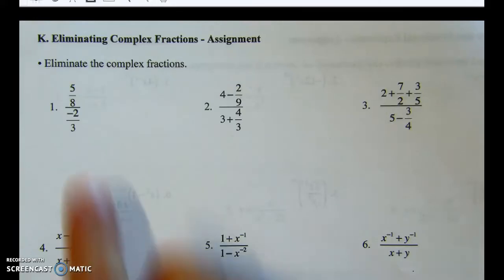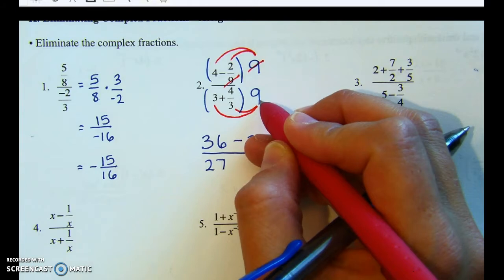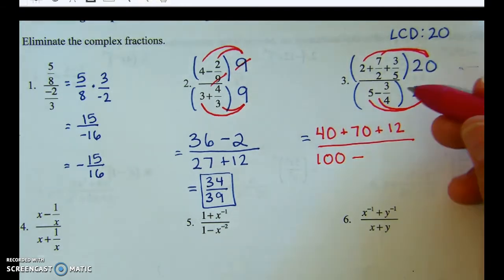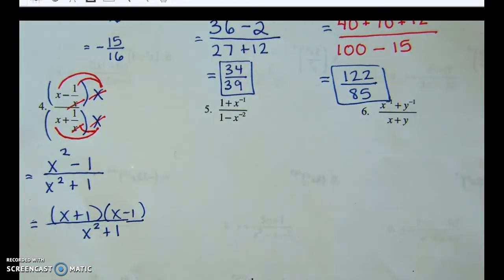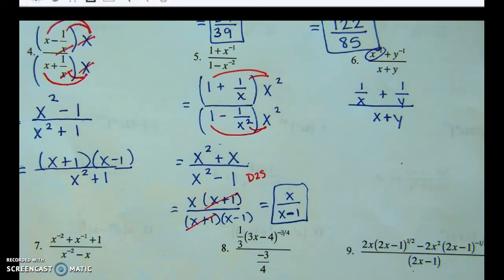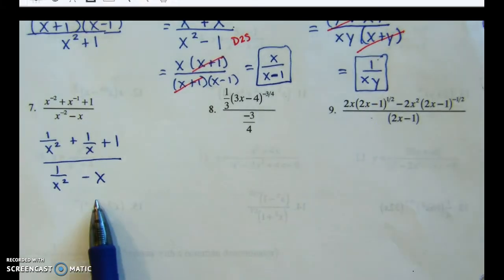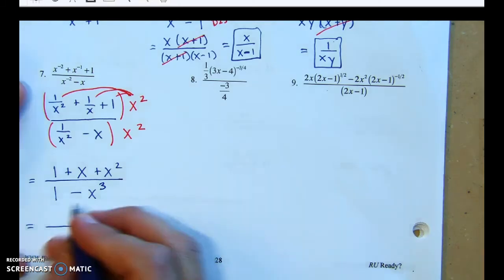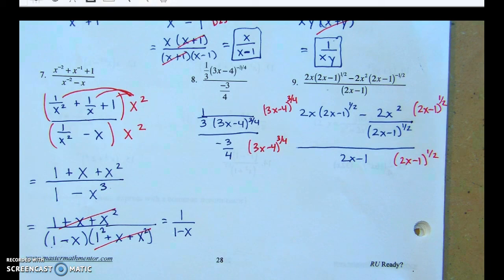AP Summer Notes K